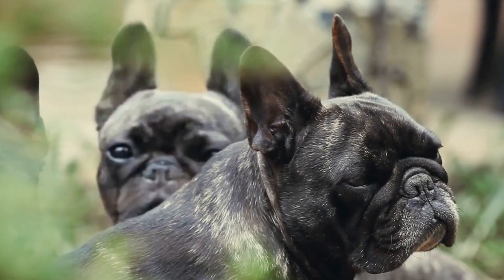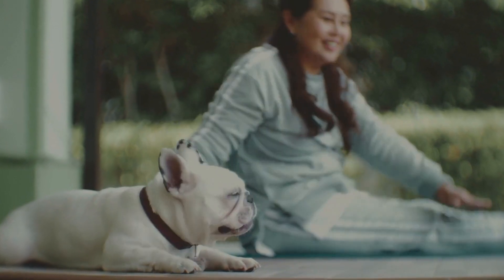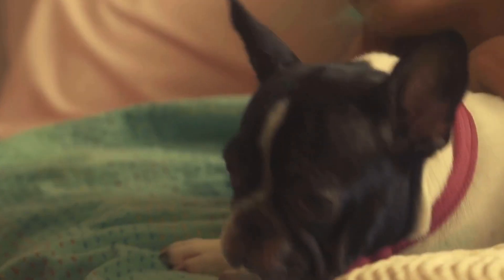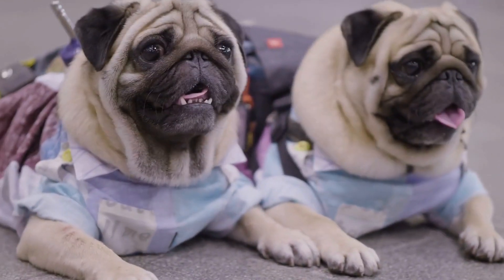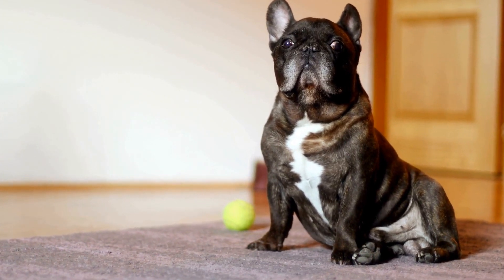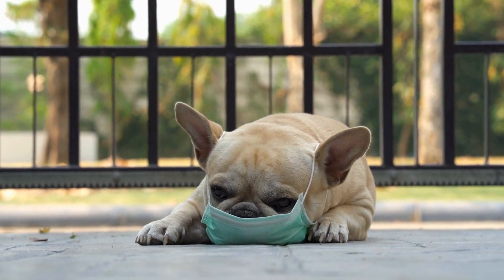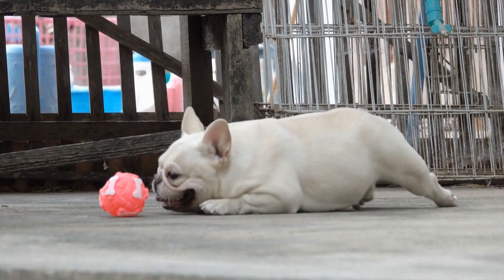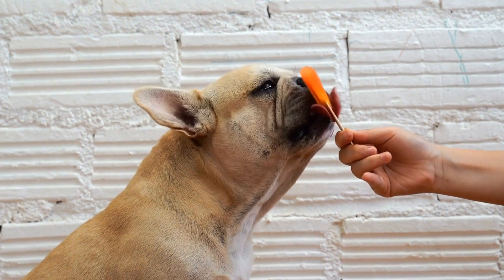Boost Your Frenchie's Brainpower with Intelligence Toys!